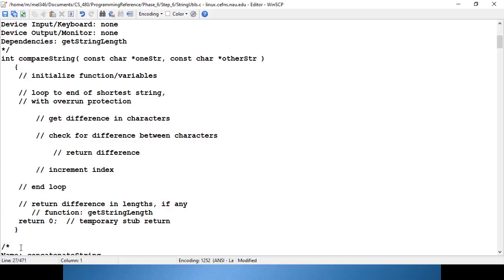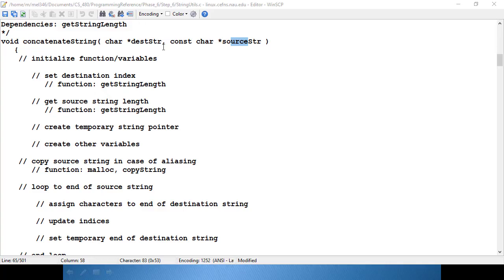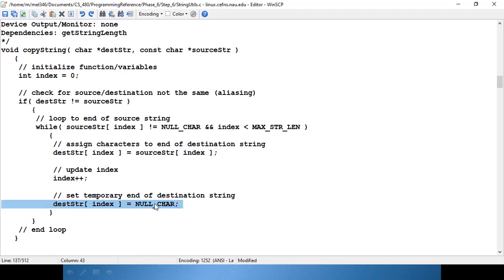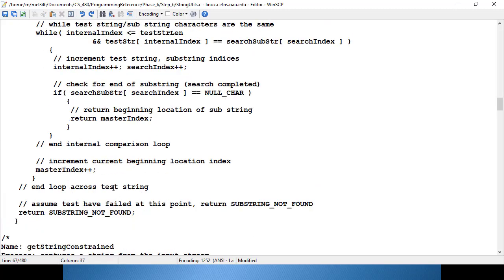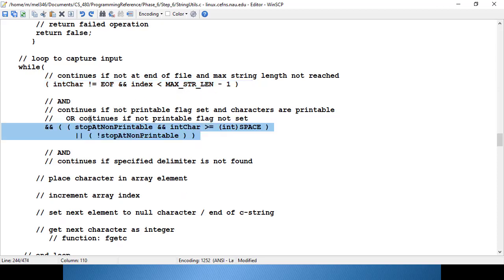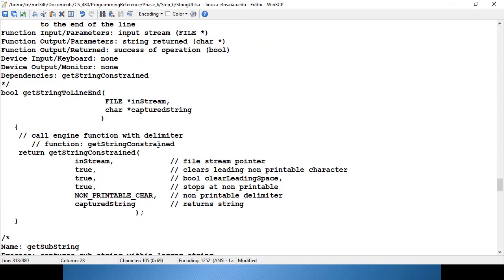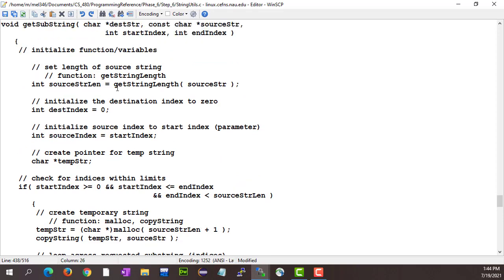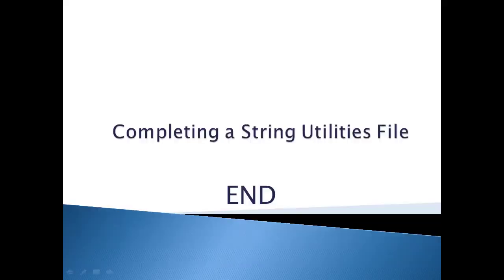10 - Development of the String UtilitiesStep 6